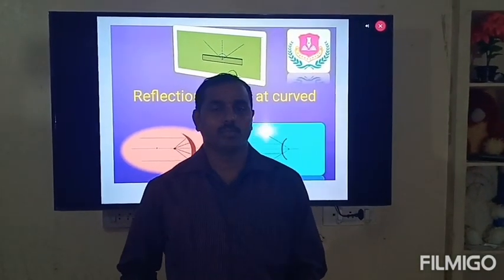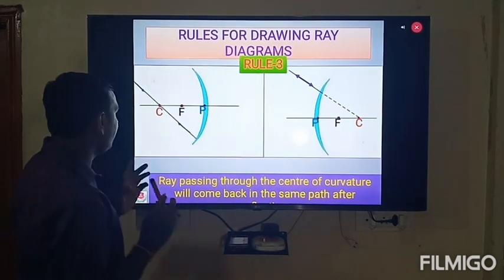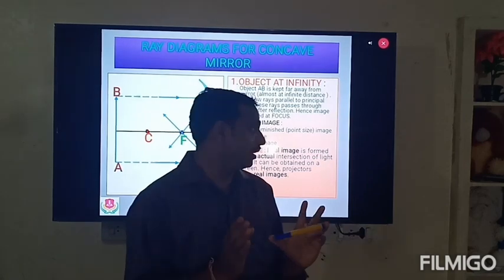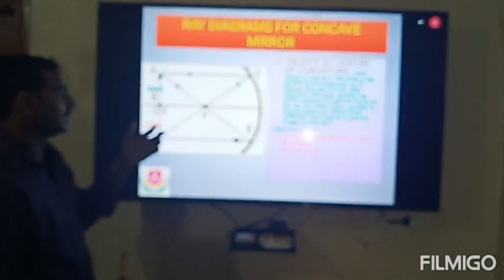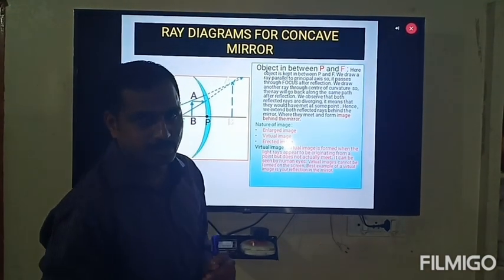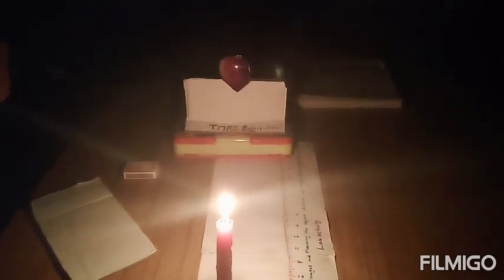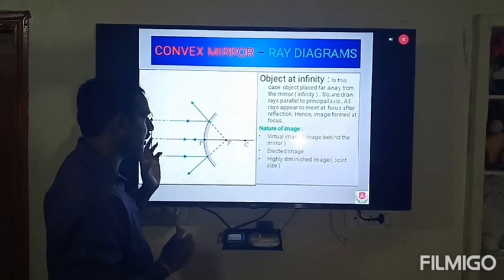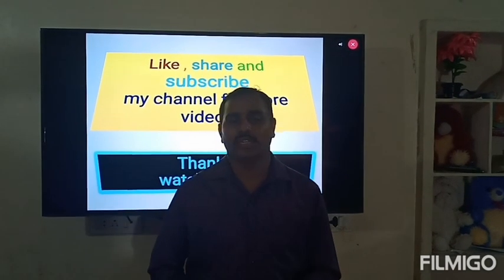# Part -2 Of Reflection of light at curved surfaces and image formation in convex mirror activity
This part includes Rules of ray diagrams, drawing Ray diagrams for formation of images in concave and convex mirror. Lab Activity .